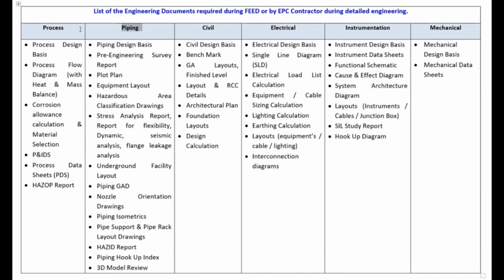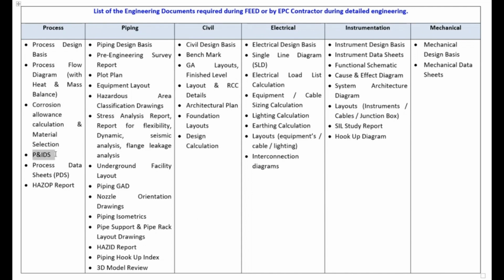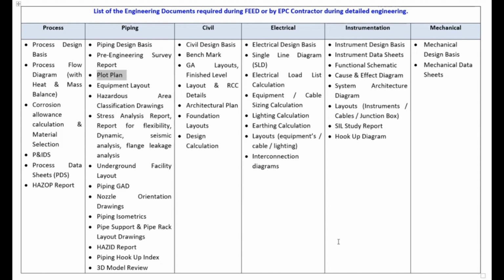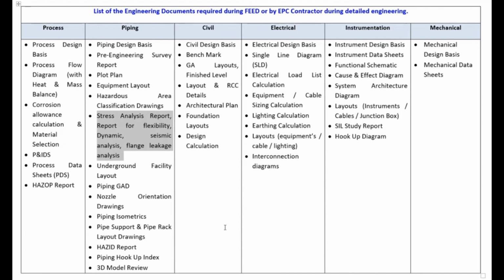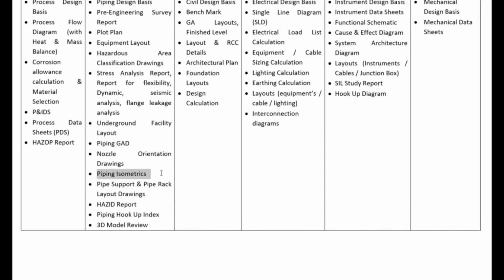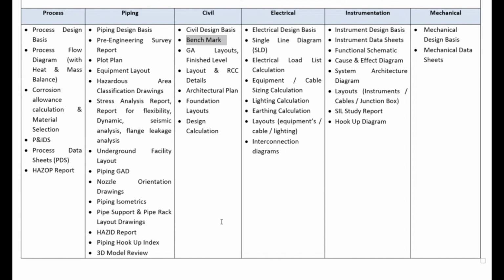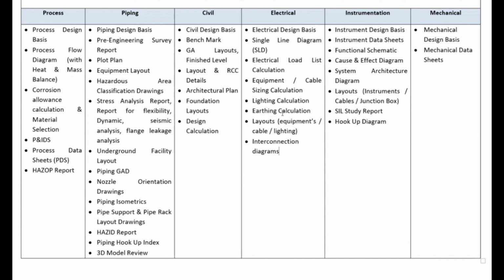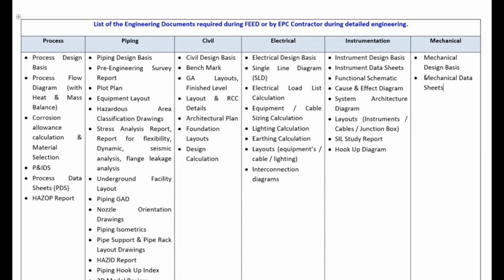Quick Key - Engineering Documents for EPC Project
Engineering Key to Project Management.
35 years in project management taught, knowledge is power, especially with engineering documents! For oil and gas EPC, here's a quick guide to different disciplines and their documents:
​Process: P&IDs, PFDs
​Piping: GA, Isometrics
​Civil/Structural: Plot plans, foundation drawings
​Mechanical: Equipment data sheets, datasheets
​E&I: Single-line diagrams, layouts
​HSE: HAZOP reports, risk assessments
​Understanding these makes project delivery smoother!